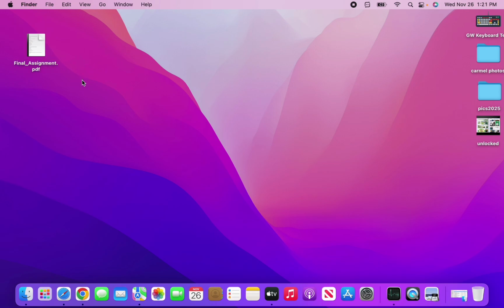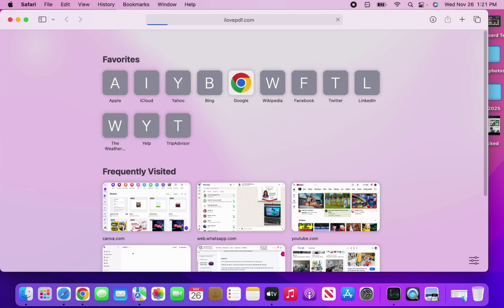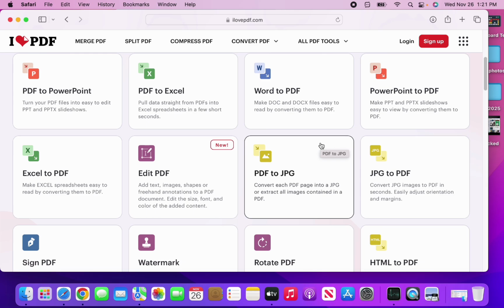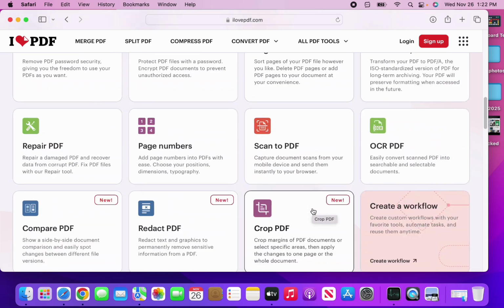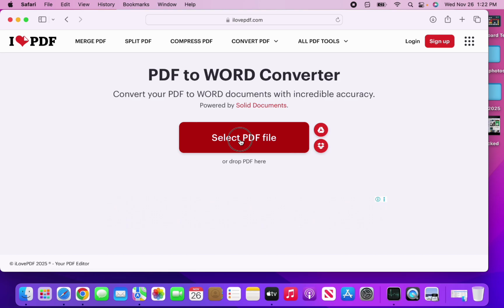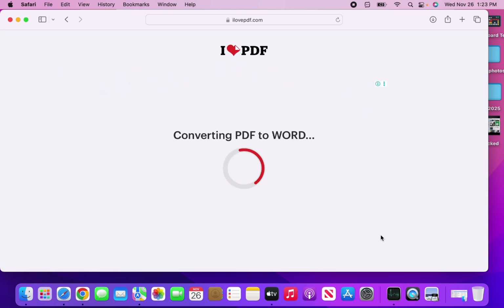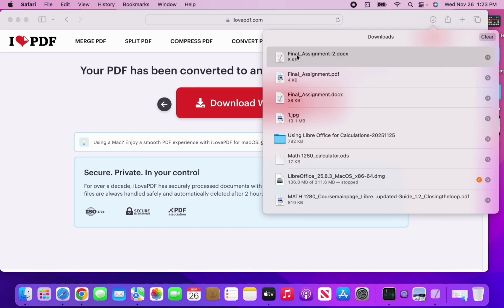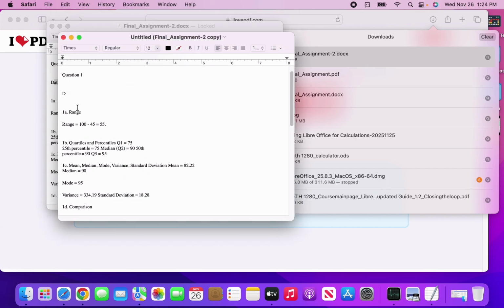Convert PDF to Word, JPG, PPT in Seconds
Welcome back to KisiaTechZone!

In today’s video, I will show you how to convert any PDF file for free using iLovePDF.com.
This method works on any device — laptop, Mac, Windows, and smartphone.

⭐ What you will learn:
- How to convert PDF to JPG or PPT
- How to compress PDF
- How to merge or split PDF
- How to use iLovePDF tools for free